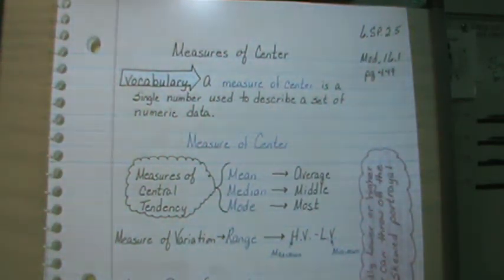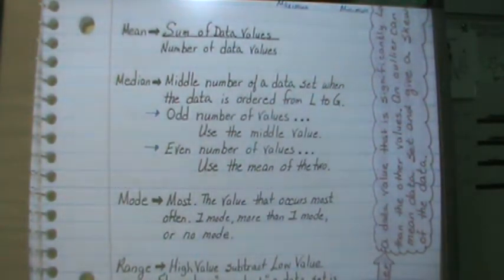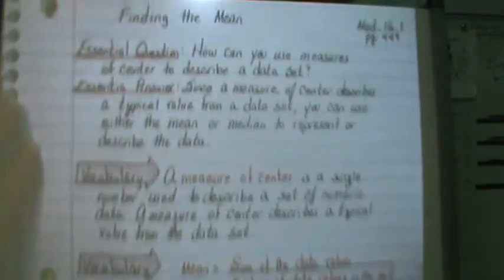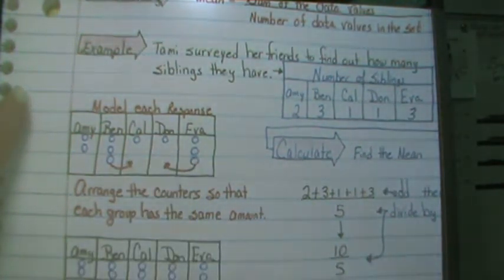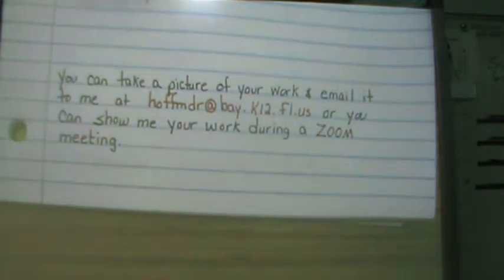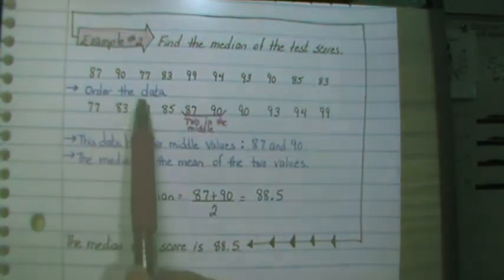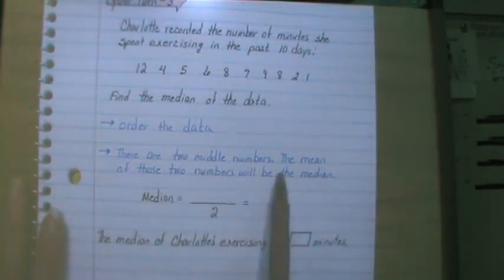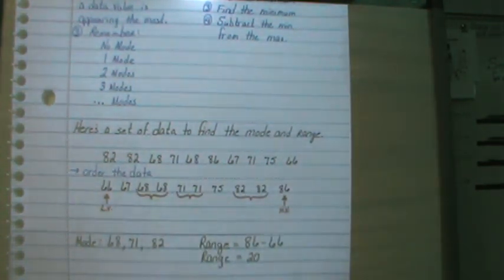Module 16.1 Measures of Center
Essential Question:  How can you use measures of center to describe a data set?
Essential Answer:  Since a measure of center describes a typical value from the the data set, you can use either the mean or median to represent or describe the data.